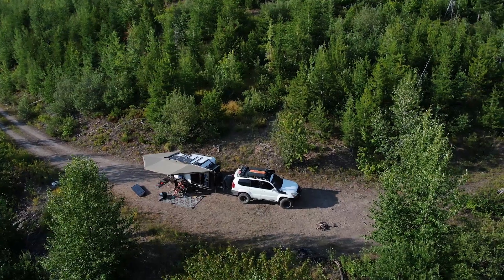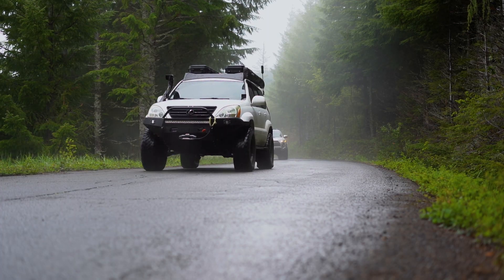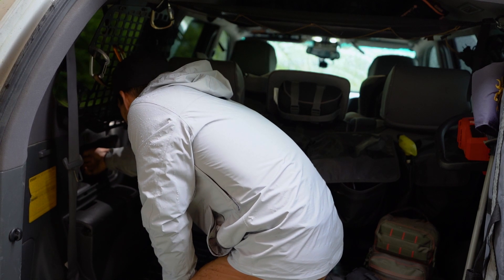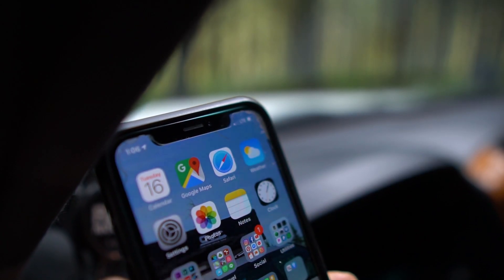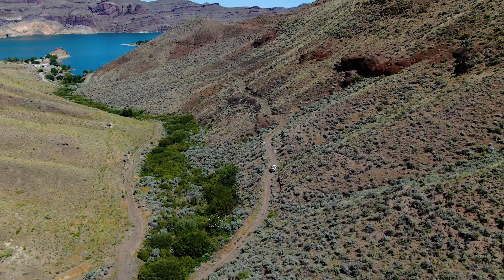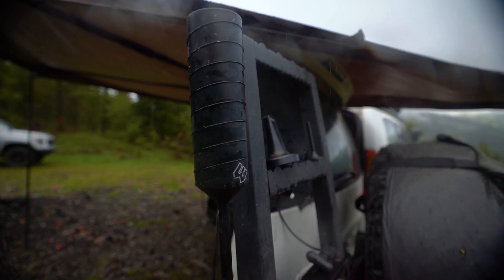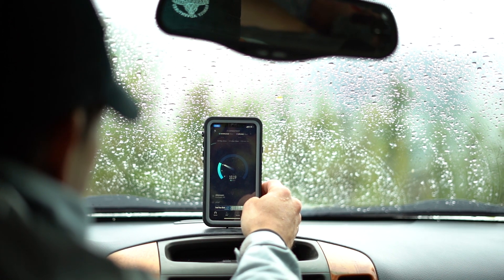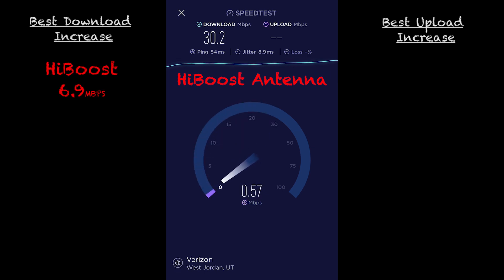Five Minute Friday - WeBoost VS HiBoost Showdown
In this video we'll be comparing the WeBoost 4G-X OTR against the HiBoost Travel 4G 2.0. As two of the top boosters on the market we wanted to see what the differences, if any, between the two.